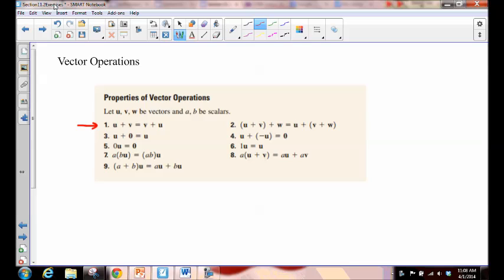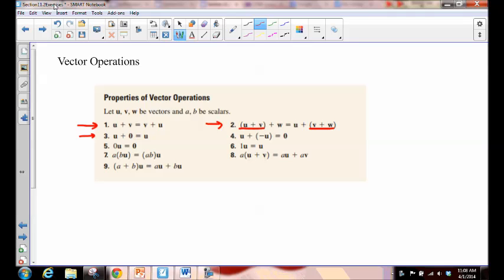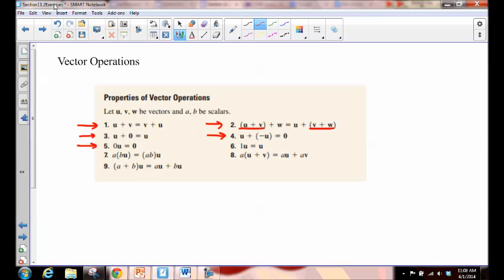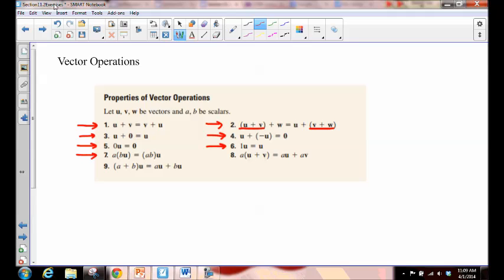Chapter 11, Section 2, Vector Properties